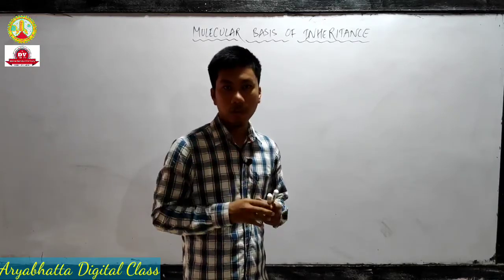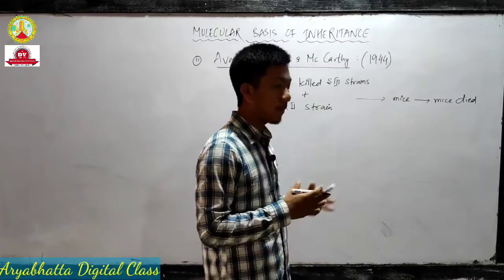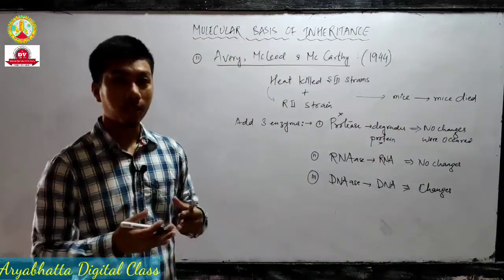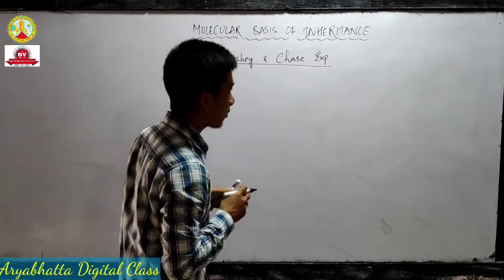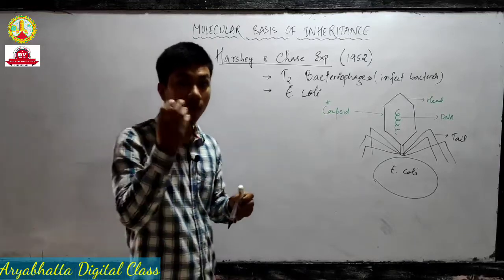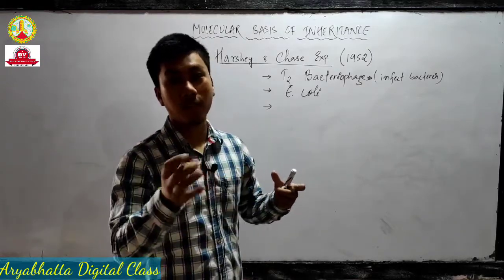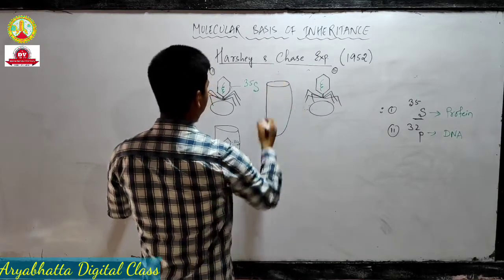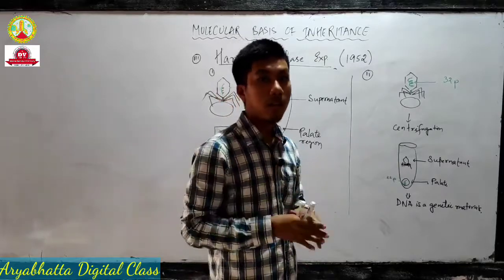Class 12 | Biology | Chapter 6 | Molecular Basis of Inheritance | Lecture 8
Aryabhatta Digital Class: Experimental to prove DNA is a genetic material (Part 2)